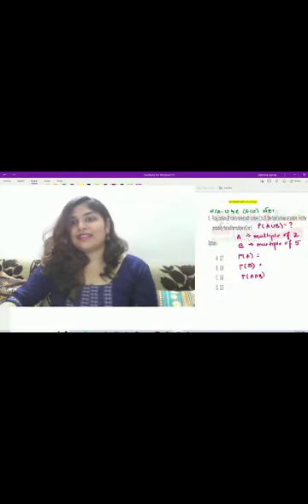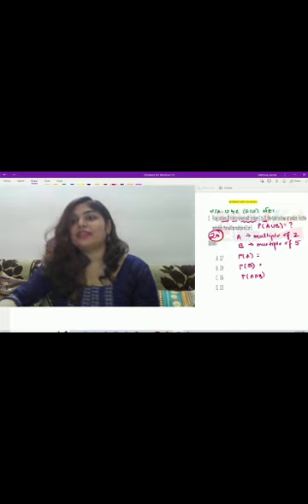Crack NTA NET Statistical Economics: Key Strategies to Ace the Exam!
Are you preparing for the NTA NET Statistical Economics exam? Want to ensure you have the key strategies to excel and crack the exam with ease? You’ve come to the right place! In this video, "Crack NTA NET Statistical Economics: Key Strategies to Ace the Exam!", Sourav Sir’s Classes brings you the essential tips, tricks, and strategies to master the exam and secure a top rank. Whether you are just beginning your preparation or are in the final stages of revision, this video will help you focus on the right areas to maximize your score.

How Sourav Sir's Classes Can Help You Succeed
At Sourav Sir's Classes, we understand that the NTA NET Statistical Economics exam is challenging, requiring not just hard work, but smart preparation. Our coaching is designed to provide you with a comprehensive understanding of the syllabus, along with practical strategies to crack the exam. Here’s how we make a difference:

Expert Coaching from Experienced Faculty
Sourav Sir’s Classes is led by experienced faculty members who specialize in Statistical Economics and have a deep understanding of the NTA NET exam pattern. They are not just teachers; they are mentors who will guide you at every step of your preparation journey.

Our carefully curated study material covers every topic of the NTA NET Statistical Economics syllabus in detail. We focus on breaking down complex concepts into simple, digestible lessons to ensure you grasp each topic thoroughly. From theoretical concepts to practical problem-solving, we cover everything you need.

Focus on Conceptual Clarity
At Sourav Sir’s Classes, we emphasize understanding concepts deeply, rather than rote memorization. We believe that building a strong foundation will allow you to tackle any question, no matter how tricky, on the exam day. Our unique teaching method ensures that students not only memorize facts but truly understand their application.

Regular Mock Tests and Practice Sessions
One of the most effective ways to prepare for NTA NET Statistical Economics is through regular practice. We conduct regular mock tests and timed practice sessions, which simulate the actual exam environment. This helps students improve time management skills and get used to the exam format.

Every student has unique doubts and queries. We offer dedicated doubt clearing sessions to ensure that every question is answered, and no concept is left unclear. Our faculty members are always available to address any concerns, making sure you're on the right track.

Focused Strategies for Success
In this video, we’ll guide you through key strategies to tackle the NTA NET Statistical Economics exam effectively. We focus on:

How to approach the most important topics in the syllabus.
Techniques for managing time during the exam.
How to attempt questions strategically to maximize your score.
Important tips to avoid common mistakes and pitfalls.
Whether you prefer offline classes or the convenience of online learning, Sourav Sir’s Classes offers both options. Our online classes are interactive, with live sessions and recorded lectures available for students to revisit as needed. This flexibility ensures that you can learn at your own pace, no matter your schedule.

Our students consistently perform well in the NTA NET Statistical Economics exam, thanks to the expert coaching and resources we provide. Many of our students have secured top ranks and gone on to achieve great success in their academic and professional careers.

Why Choose Sourav Sir's Classes for NTA NET Statistical Economics Preparation?
Expert faculty with years of experience in teaching Statistical Economics.
Comprehensive study material and mock tests that cover all key topics.
Personalized attention with regular doubt clearing sessions.
Flexible learning options to cater to your schedule.
Proven success in helping students crack NTA NET exams.
Success in the NTA NET Statistical Economics exam is within your reach! Enroll at Sourav Sir's Classes today to start your preparation with the right guidance and resources. Our expert faculty and well-structured study material will ensure that you’re fully prepared for every challenge the exam throws at you.

Don’t let the NTA NET Statistical Economics exam overwhelm you.